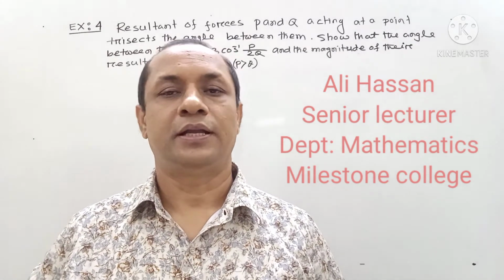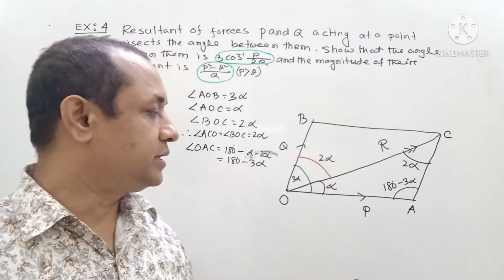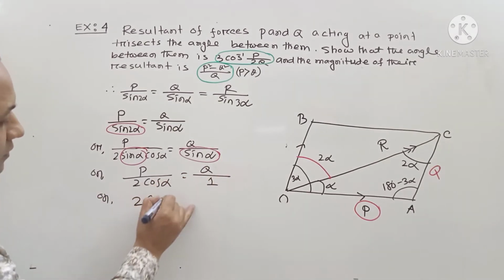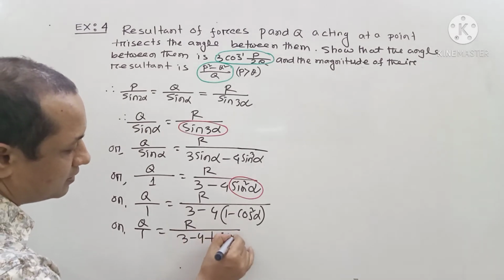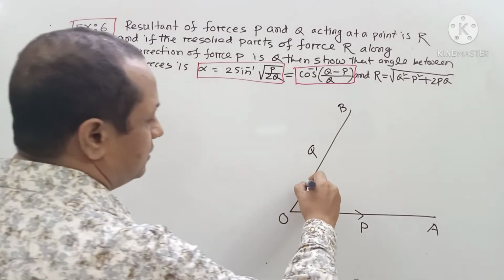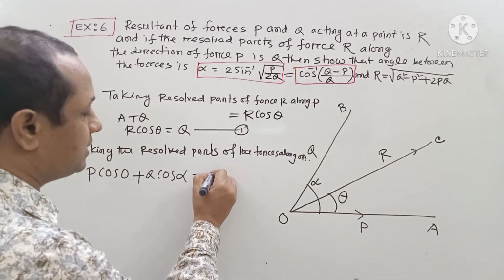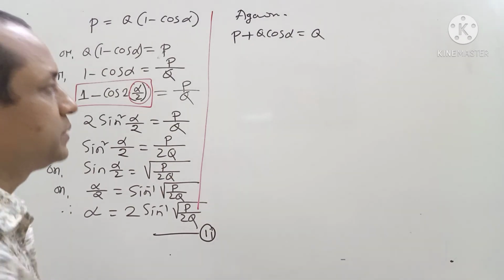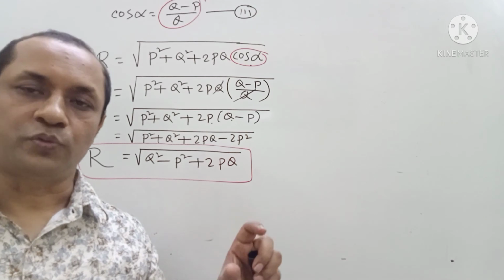Statics (8.1,2nd class), XI-XII,EV,. Ali Hassan